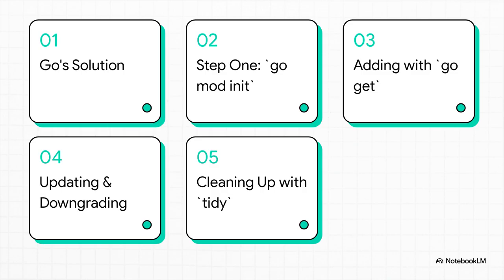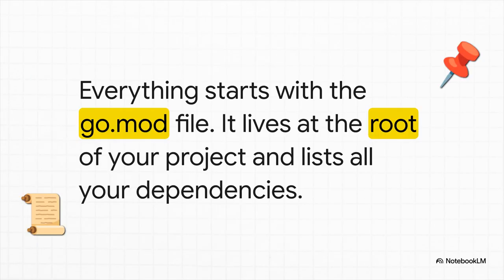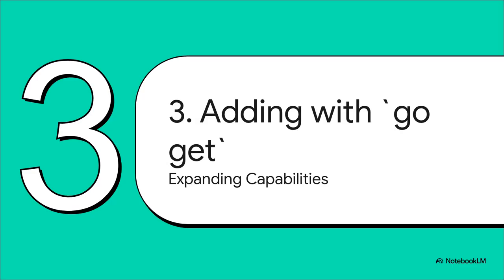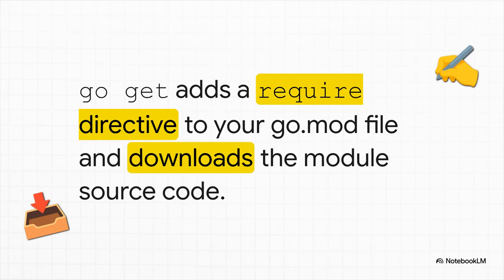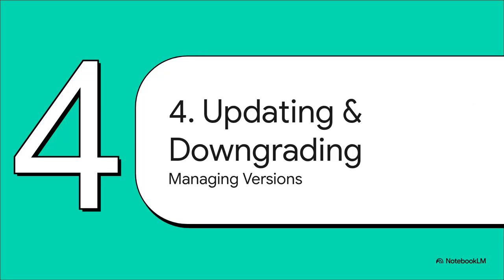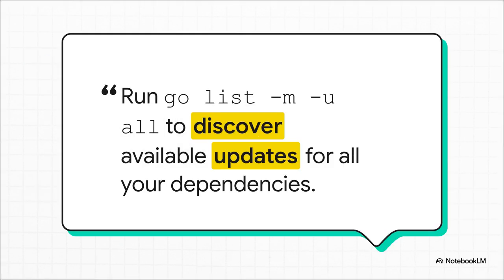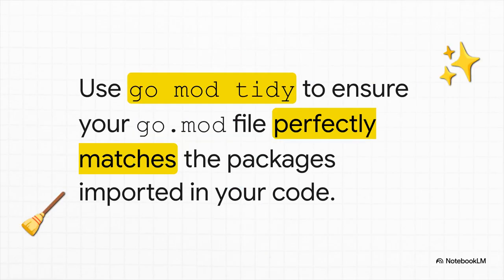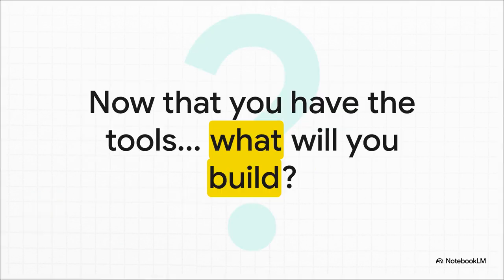Managing Go Dependencies